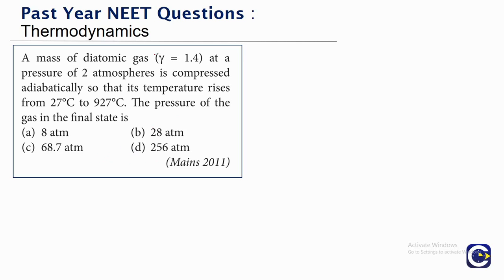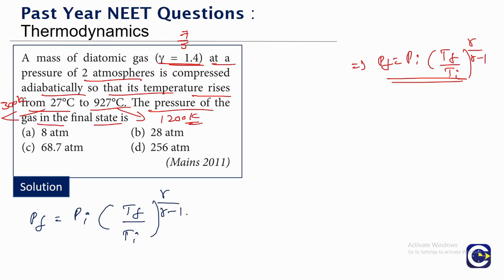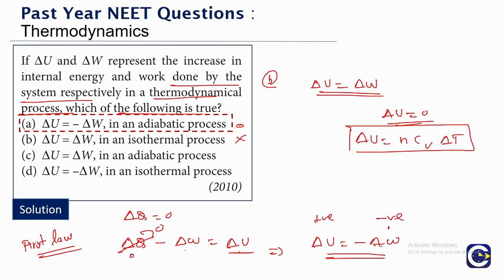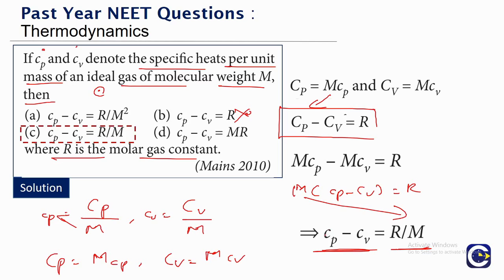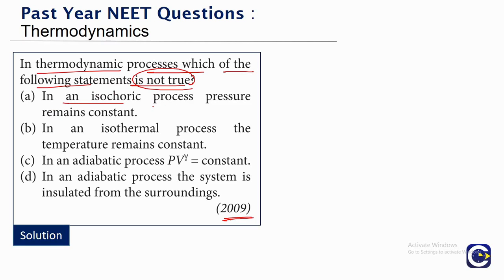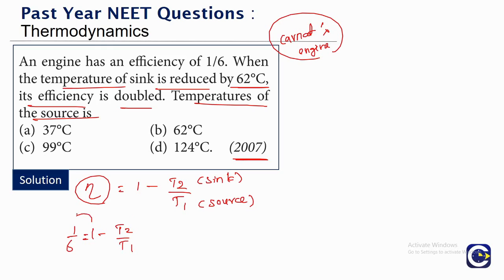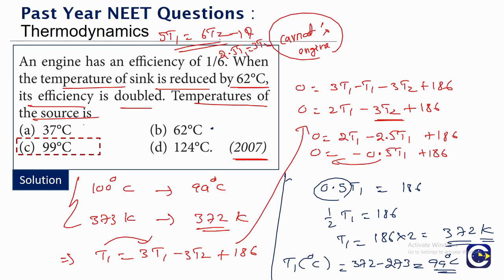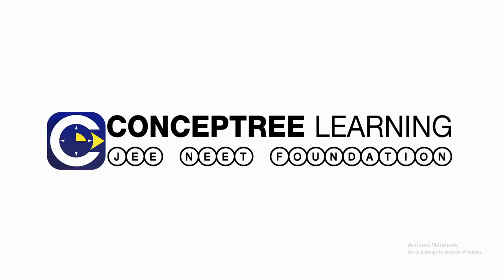Past Year NEET Questions-Physics-Thermodynamics-Part 4